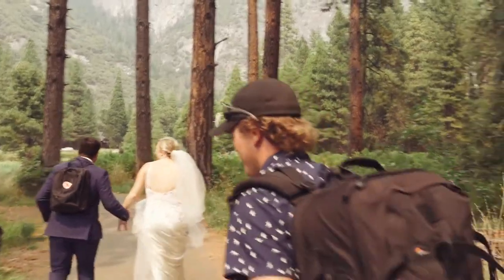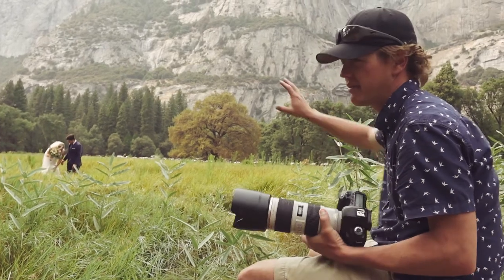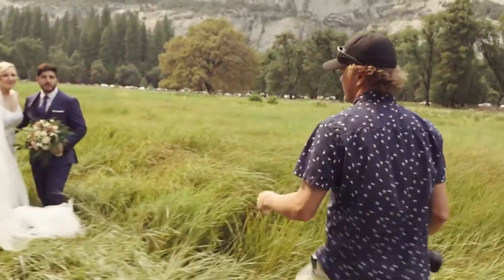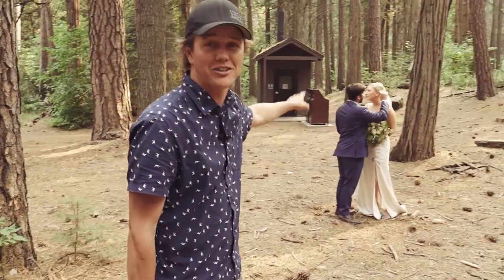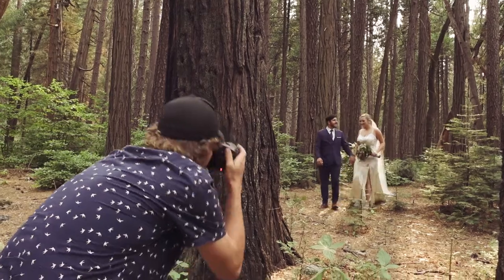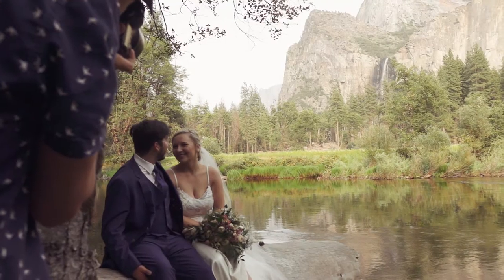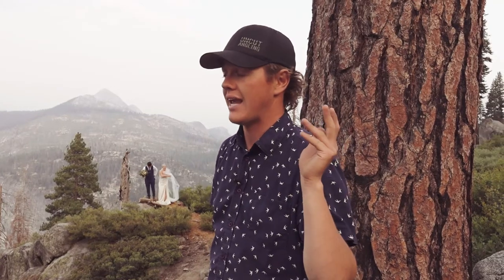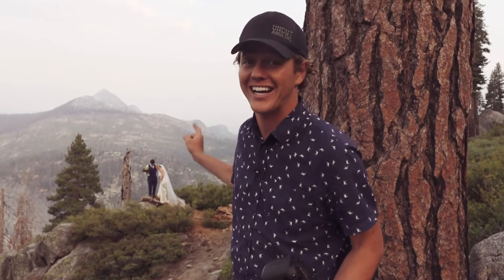Wedding Photoshoot in YOSEMITE NATIONAL PARK!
An absolute dream location for me to shoot wedding photos. Come along as I share a few of my favourite photo tips. Enjoy!

Here is the gear listed in the video:

Cameras:

Canon 5D MKiii

Lenses:

Canon 50mm f1.2
Canon 70-200mm f2.8 ii
Canon 24-70mm f2.8 ii
Canon 100mm f2.8 macro

Audio:

Tascam DR-10L